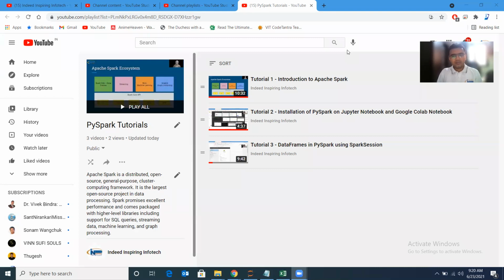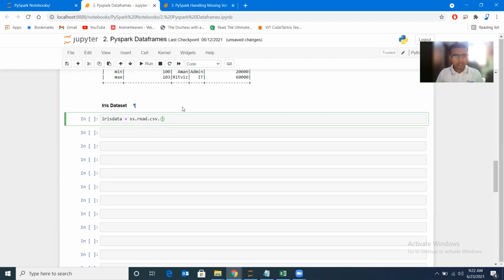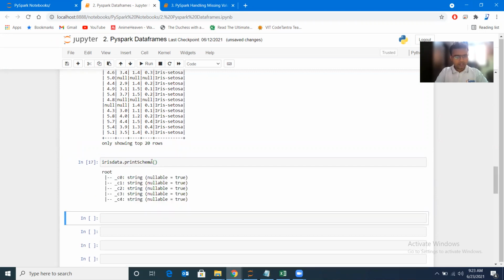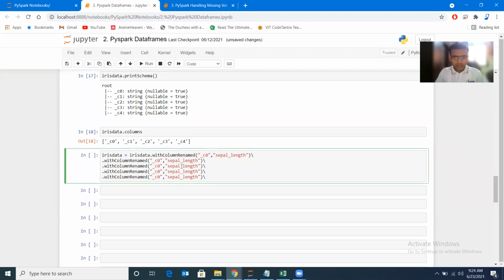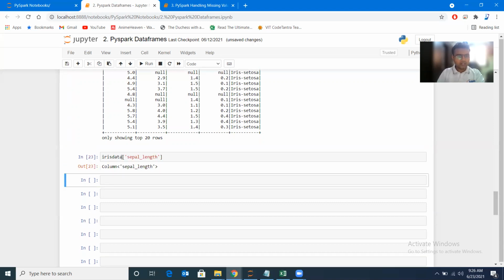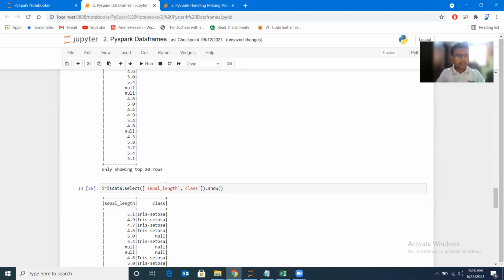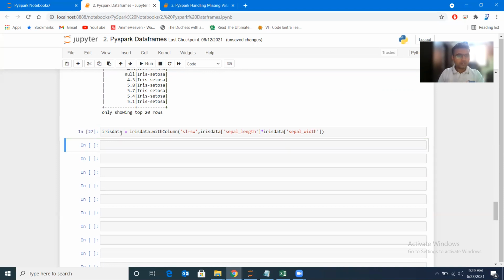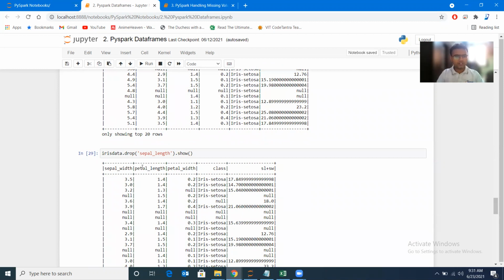Tutorial 4 - DataFrame Operations on Iris Dataset using PySpark